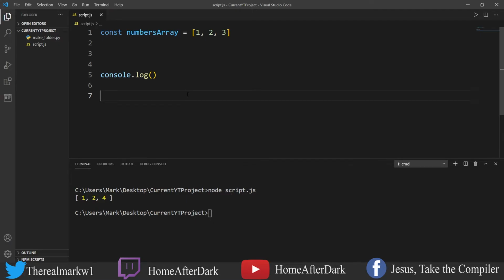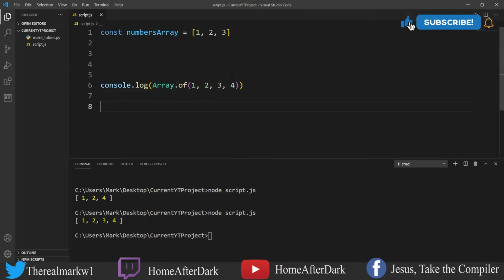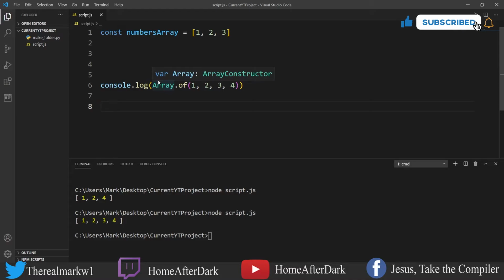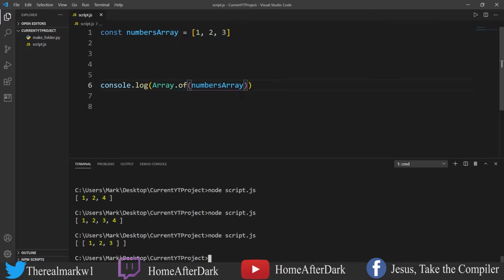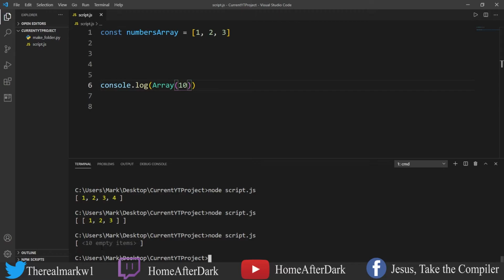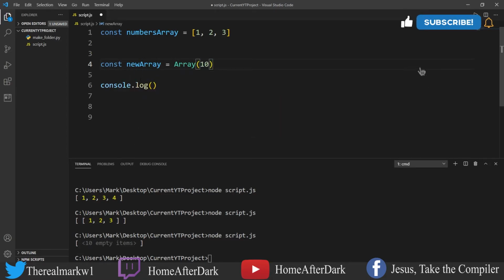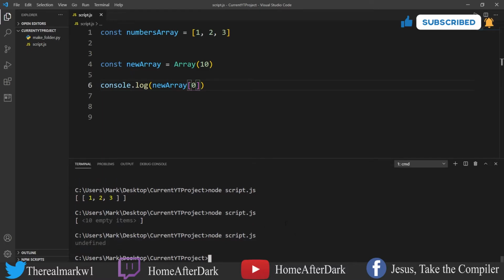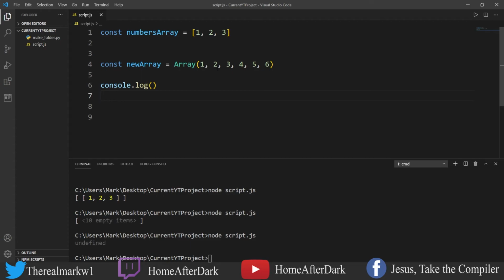Easily Understand Array.of() - A JavaScript Array Method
In this video I will show you how to use the javascript array method Array.of, creates a new array instance from the variable number of arguments, regardless of the number or type of arguments.

Do your array thang!